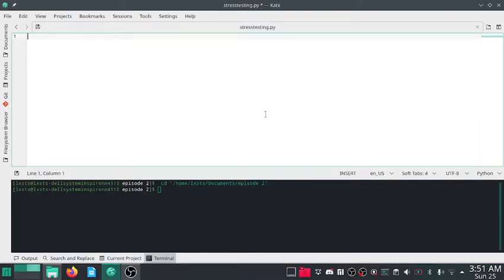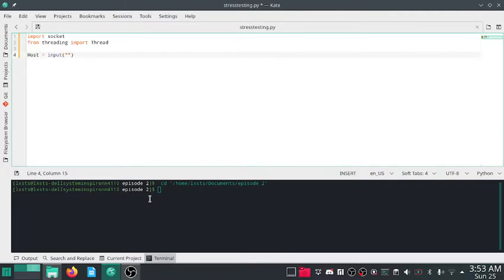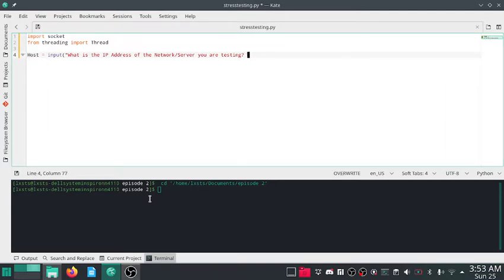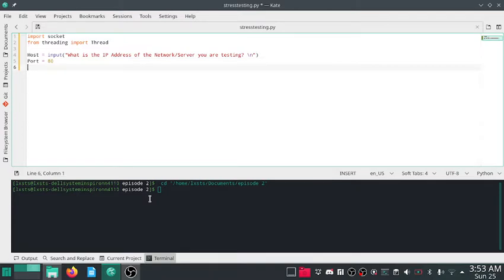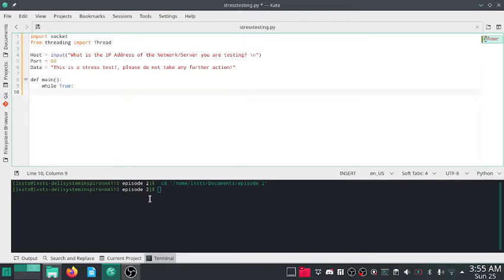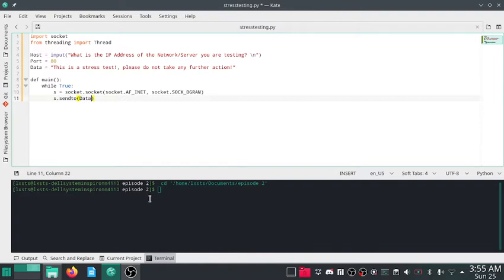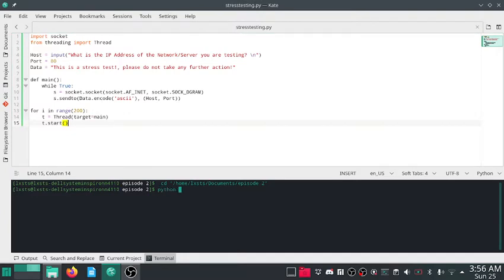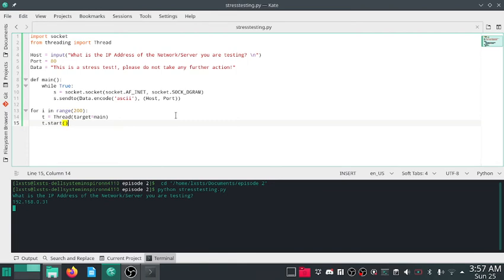02 - Stress-testing application (UDP Protocol)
DO NOT USE FOR ILLEGAL ACTIVITY!
I AM NOT LIABLE FOR WHAT HAPPENS